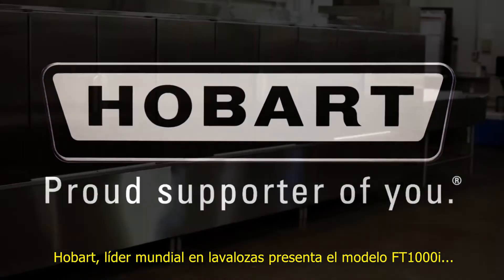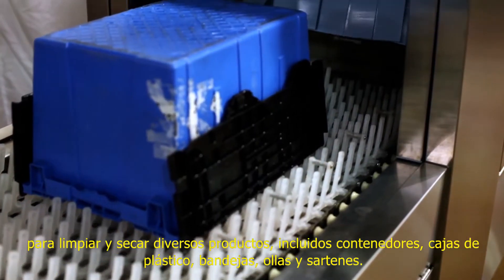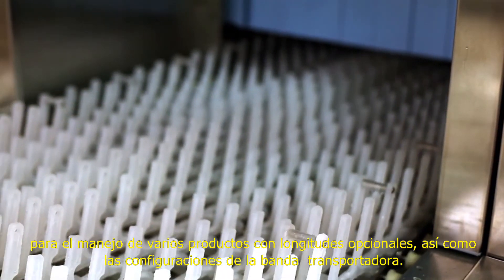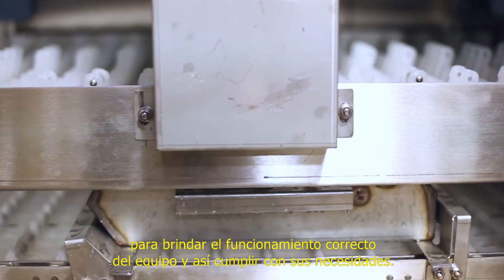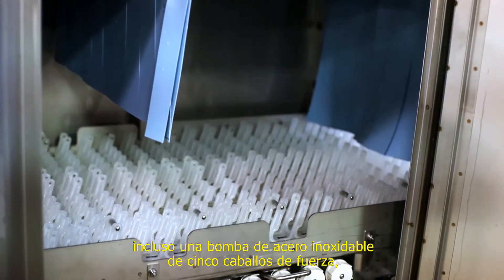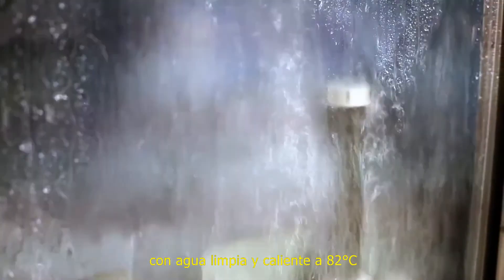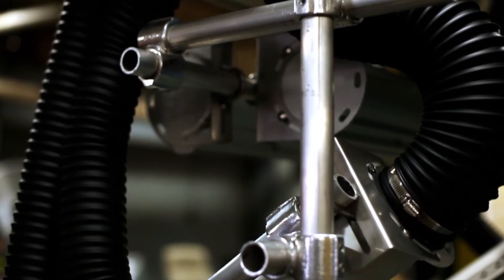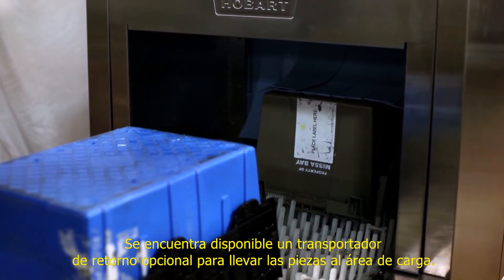Características del la lavaloza FT1000i